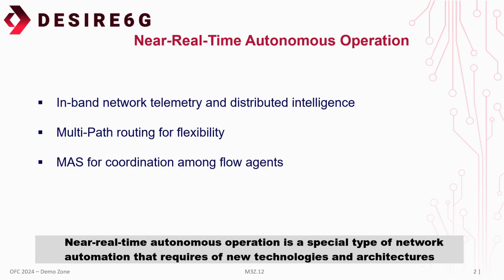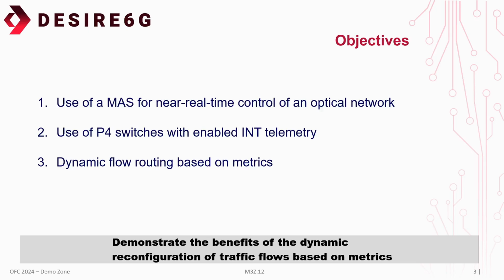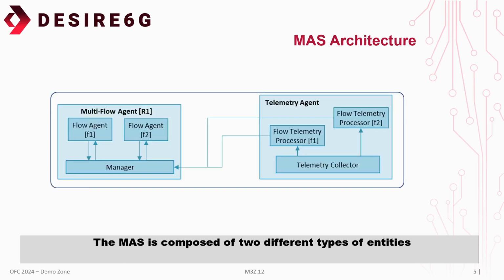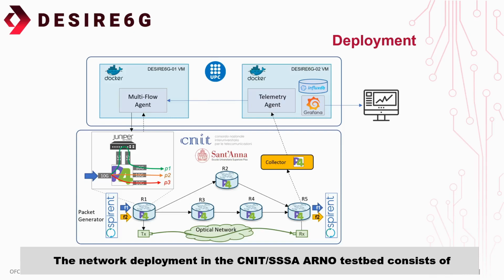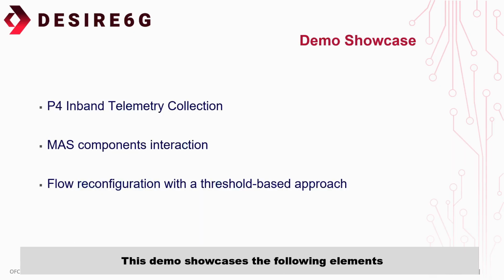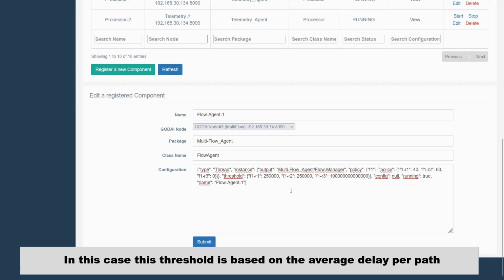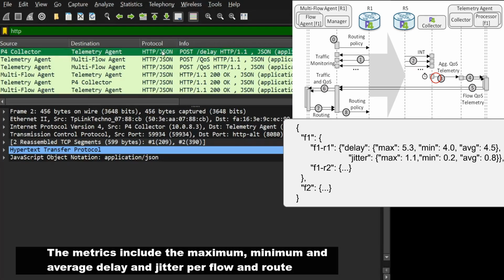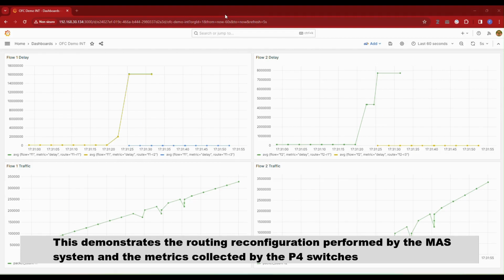D6G Demo: Distributed MAS fed with Telemetry Data for Near-Real-Time Service Operation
Demonstration of near-real-time routing decisions on multiple flows. Decision making is based on precise end-to-end delay telemetry processed by a P4 collector. Distribution of roles exhibits reduced response times to provide multi-objective operation.